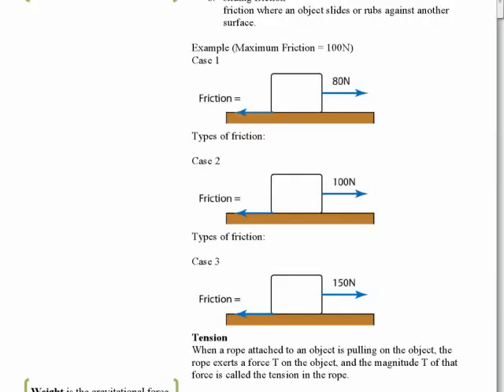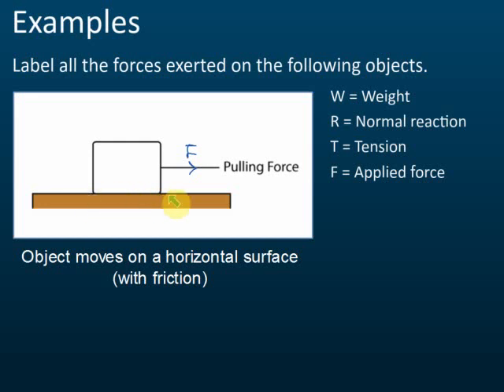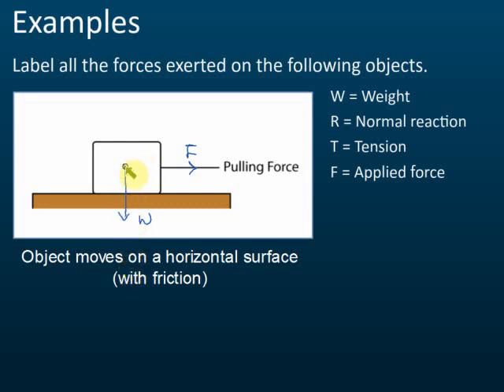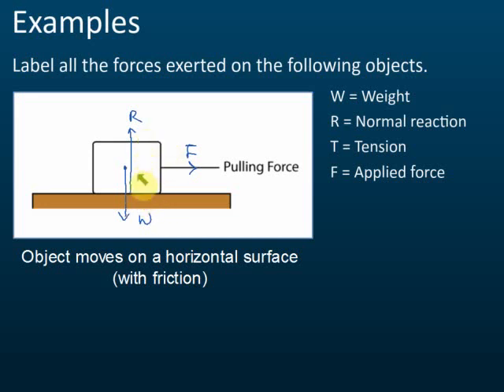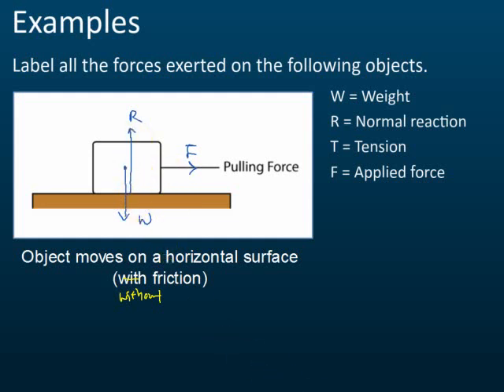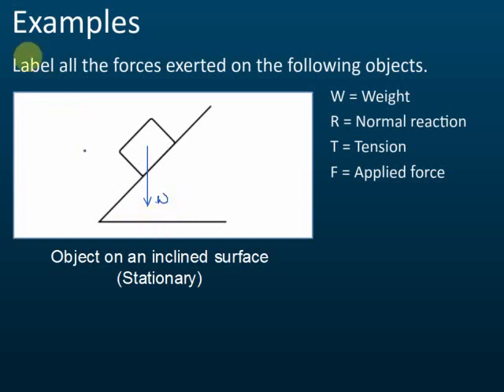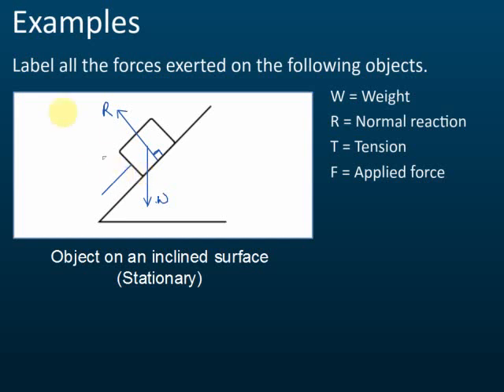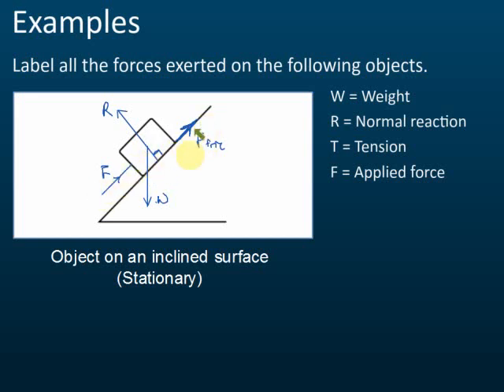Types of Forces - Examples (Part 1) | Resultant Force | Force and Motion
Types of Forces - Examples (Part 1) | Resultant Force | Force and Motion II